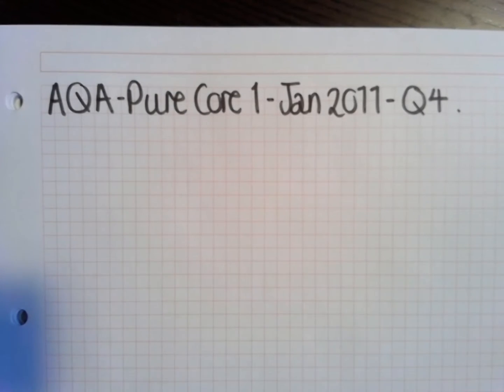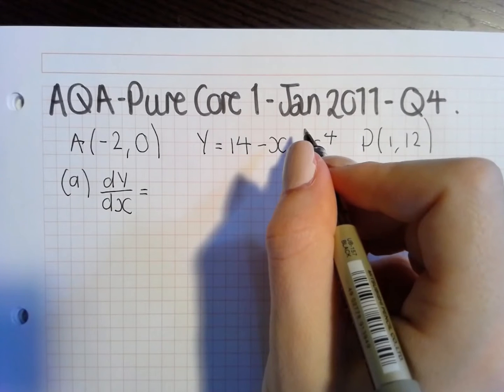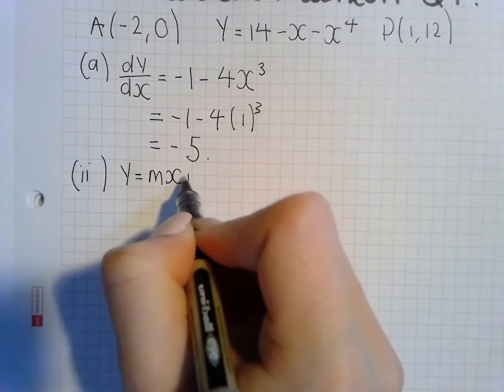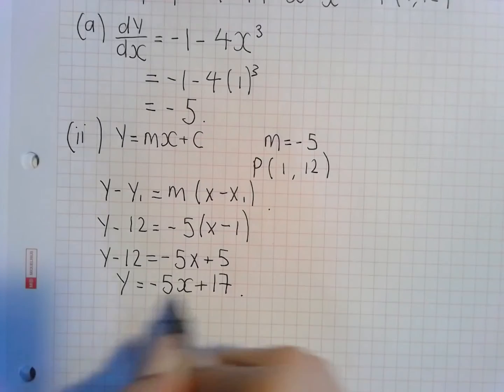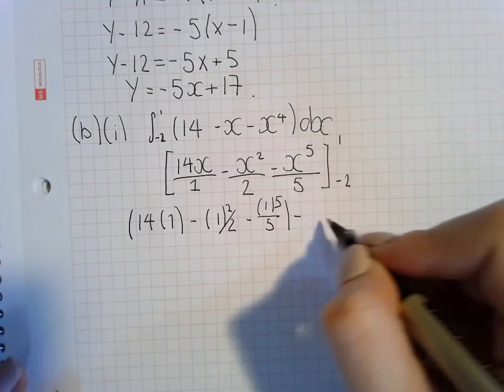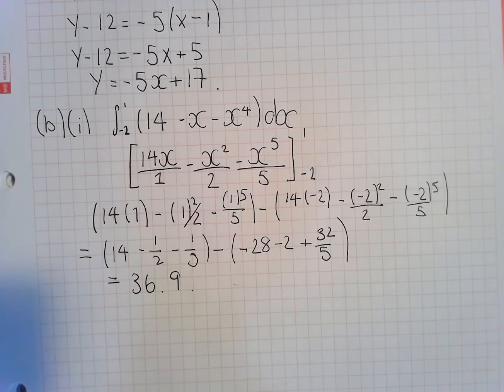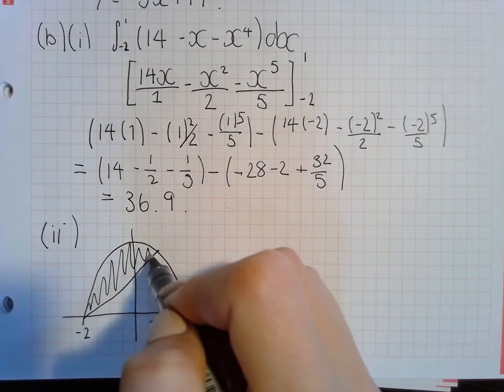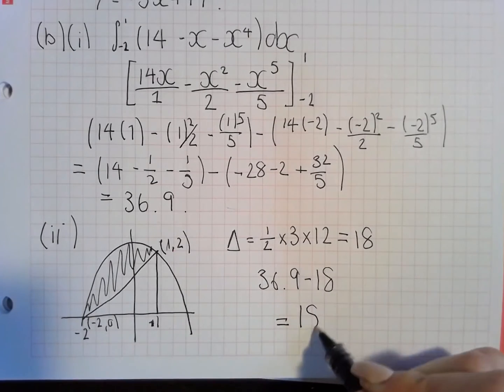AQA Core 1 Past Paper January 2011 Q4